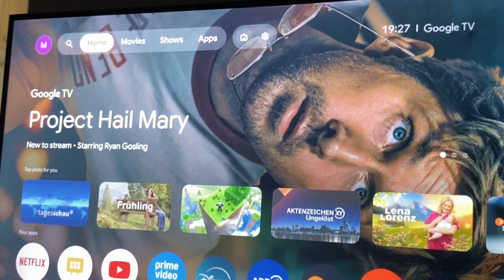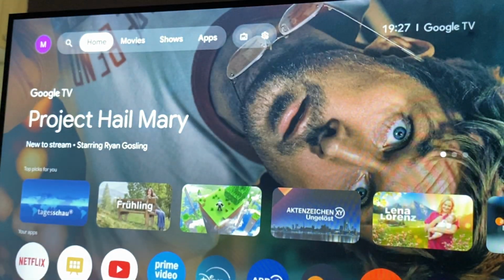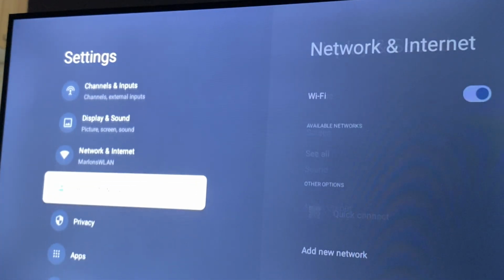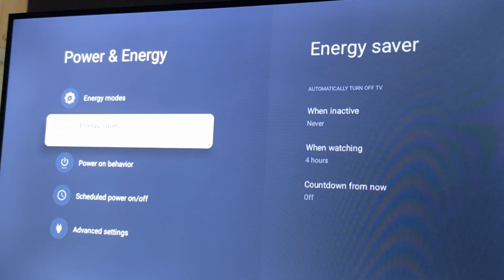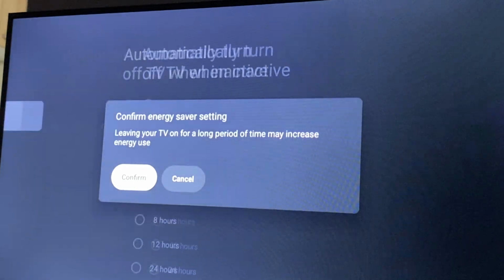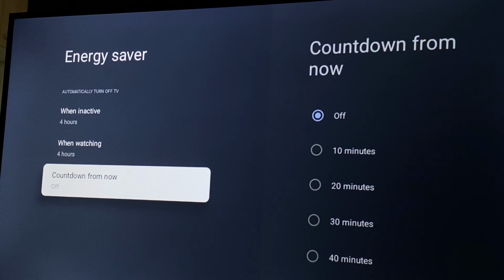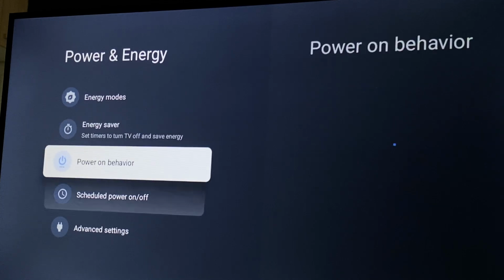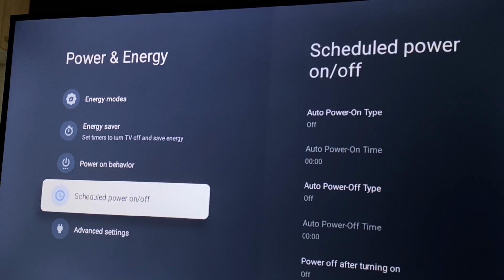Grundig TV how to set up Sleep Timer - Tutorial